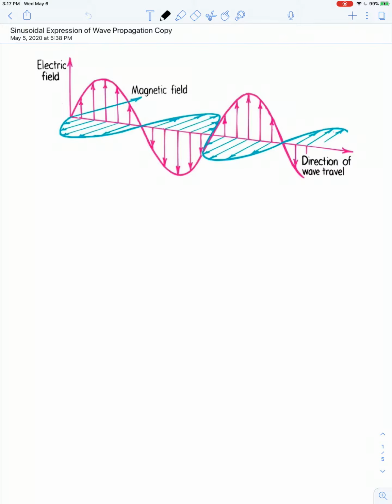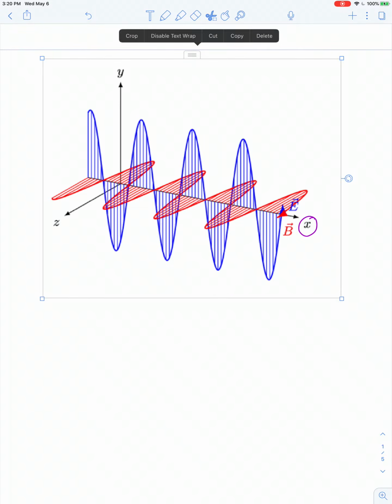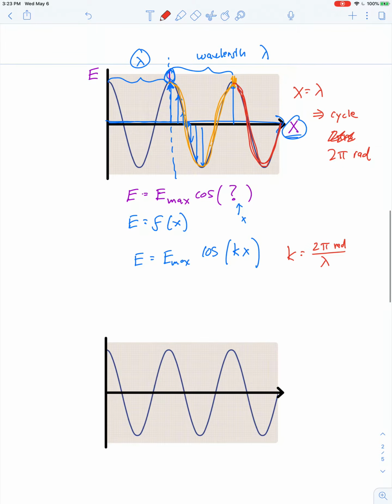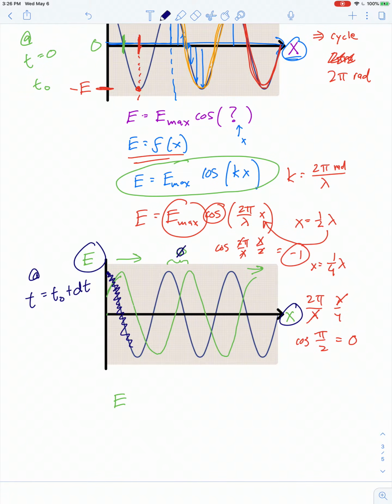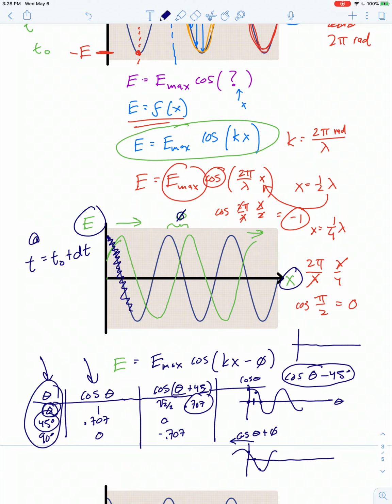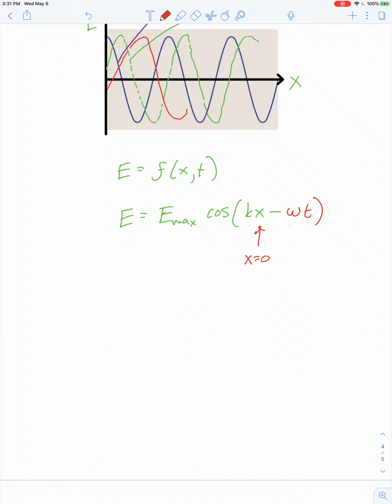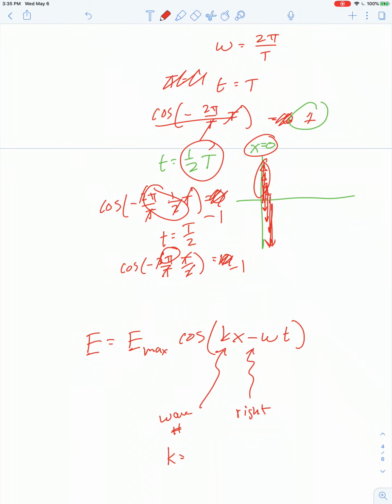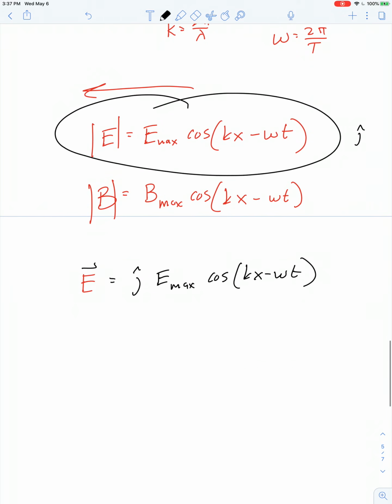Sinusoidal Expression Of Electromagnetic Waves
A light wave is a combination of electric and magnetic fields, both oscillating together in space and in time. Here we isolate each field (electric and magnetic), and present a mathematical description of the way in which their magnitudes vary in space and time.

|E|=Emax cos(kx-ωt)
|B|=Bmax cos(kx-ωt)